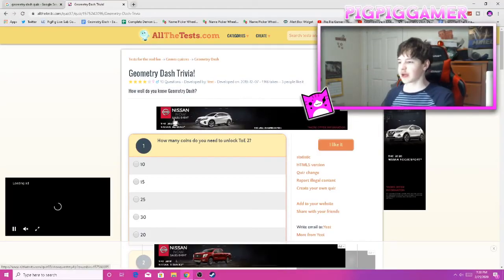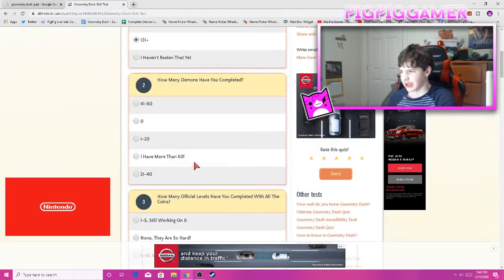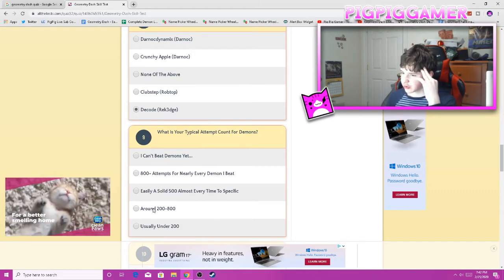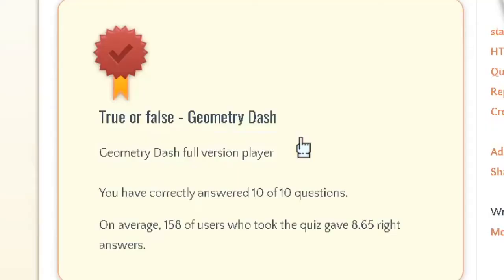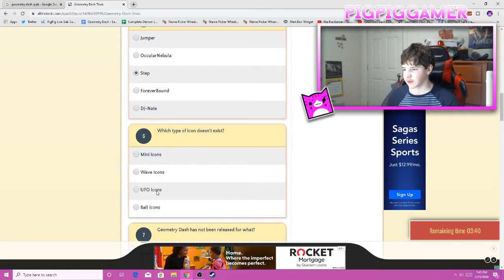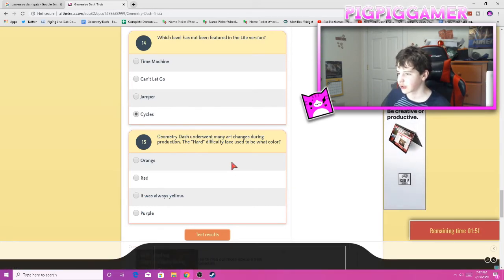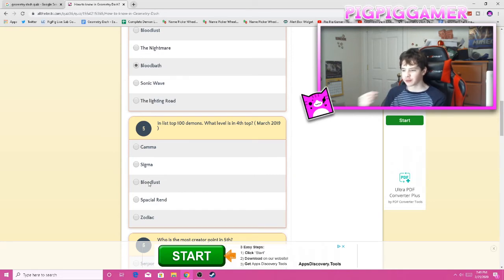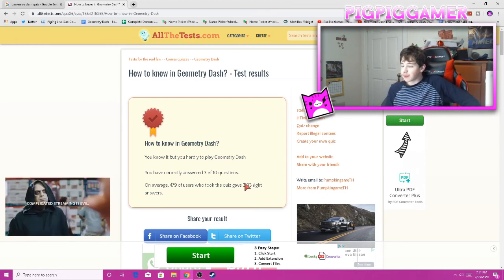GEOMETRY DASH FAN QUIZZES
Welcome to the world of GD Fan Quizzes, where there can be confusing, easy, OR just extremely hard questions! Watch me tackle some of these and see if I know Geometry Dash well..